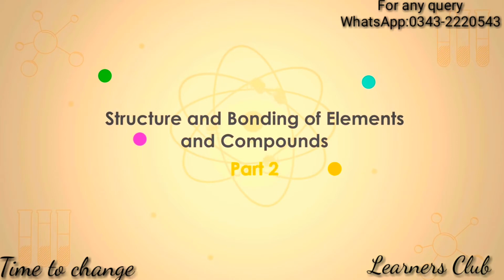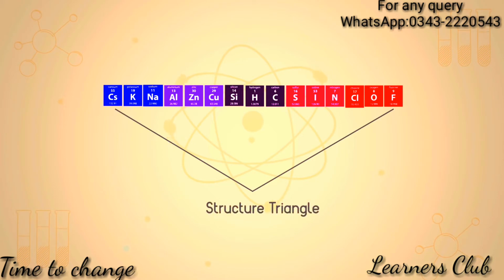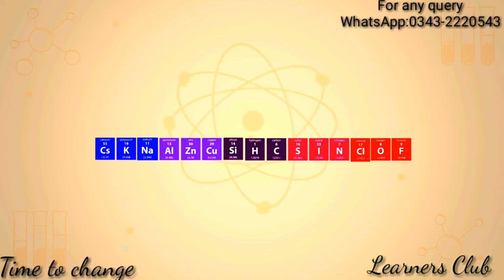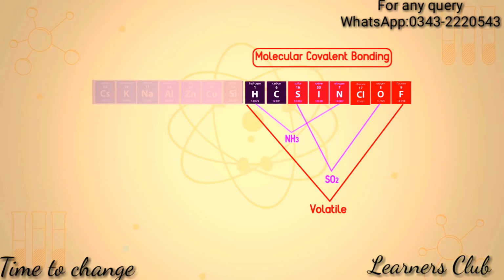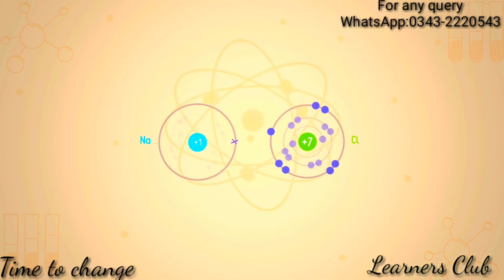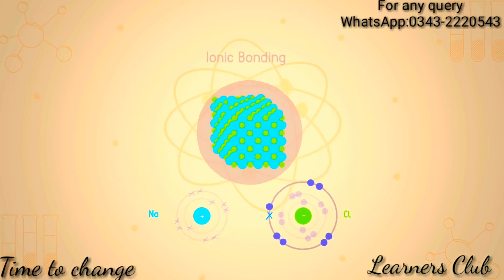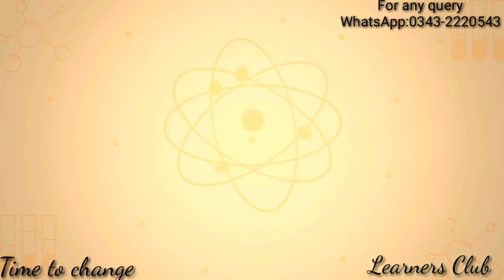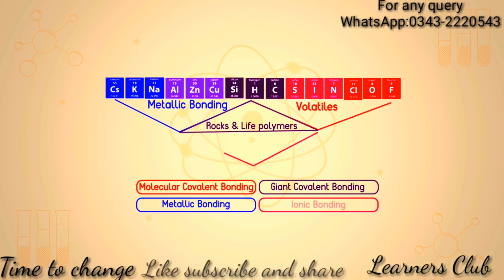How Do Atoms Bond - Part 2 | Properties of Matter | Chemistry | Learners Club by Time to change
How do atoms bond? Here is the part 2 of the atomic bonding video here you will learn about different interesting facts of atomic bonding.

Here you will learn tge basic of structural bonding.